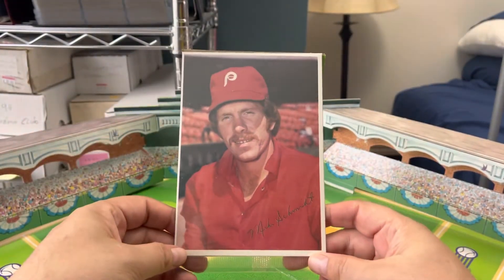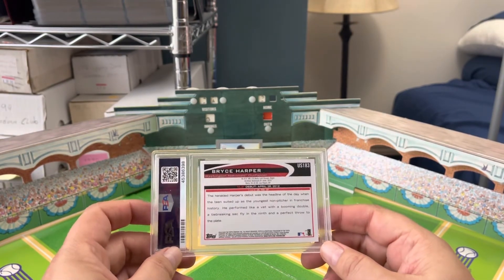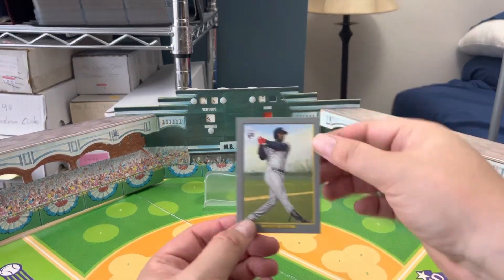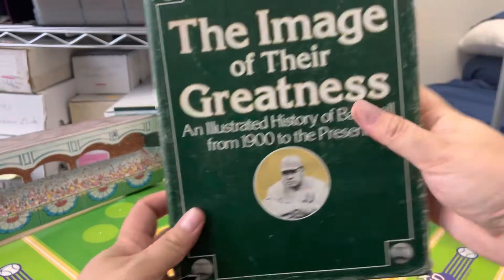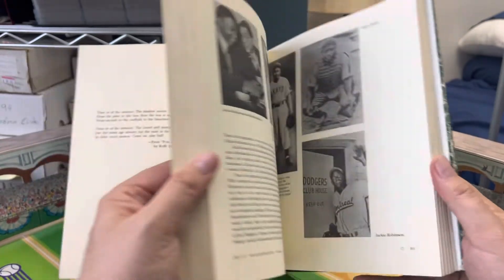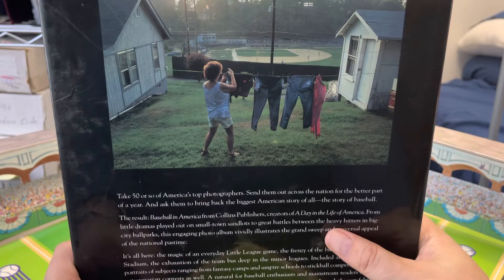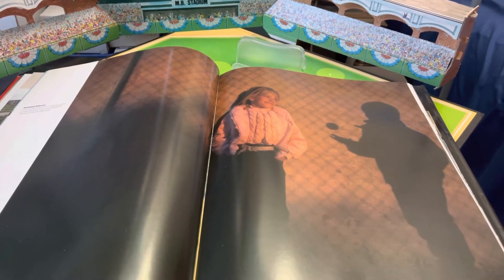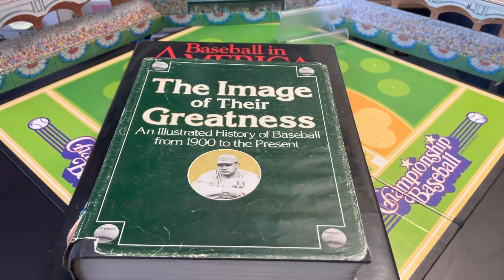VR for Don’s Field of Dreams Cards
VR Response for Don’s Field of Dreams Cards.  He wants to see something ‘sentimental’ from for collection.  Not necessarily a card.  But something that means a lot to you and has an interesting back-story.  Check out the link to his contest below.

Today’s trivia question;  Between 1903 and today, in what 2 years was there no World Series?  Answers will be accepted today and tomorrow.  Good Luck!